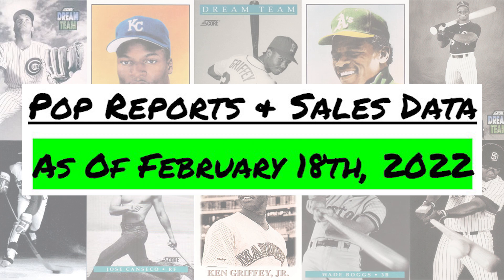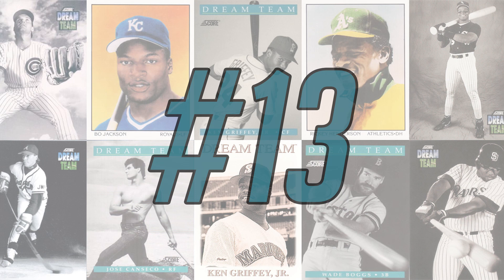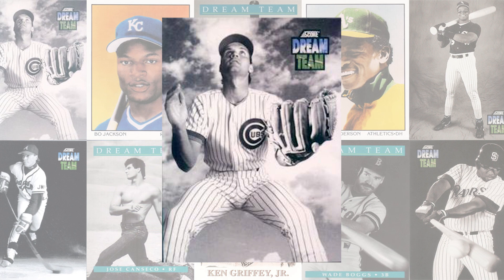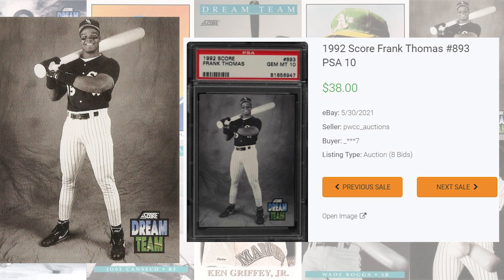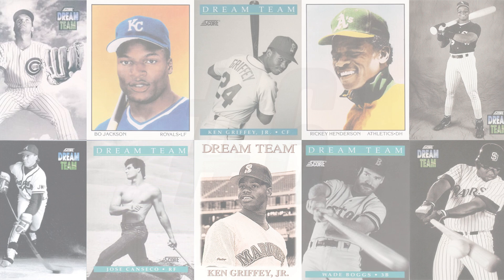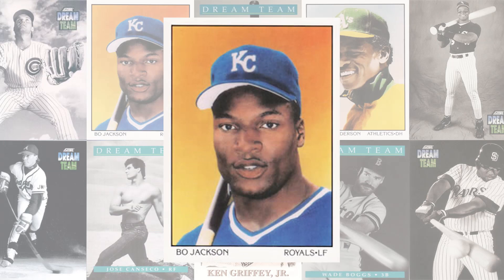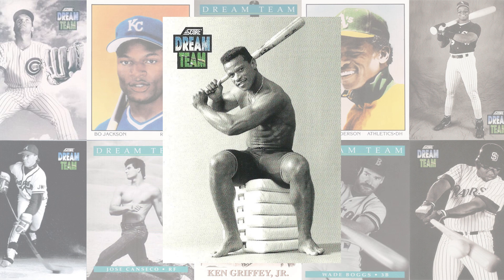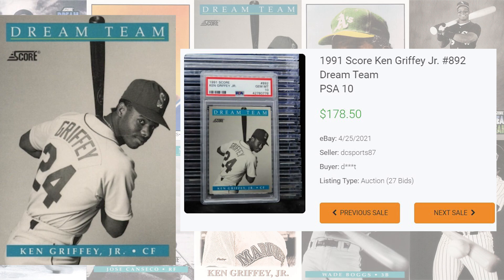Top 15 Most Valuable Score DREAM TEAM Baseball Cards From 1990-1993! (PSA graded)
Today we'll be looking at the 15 highest selling Dream Team baseball cards from the Score baseball card sets from 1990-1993